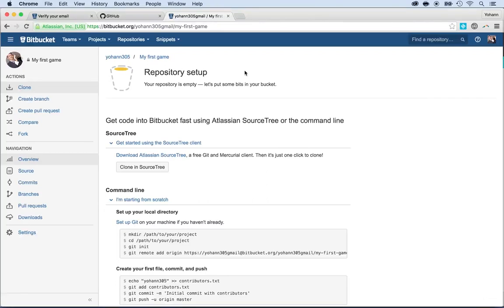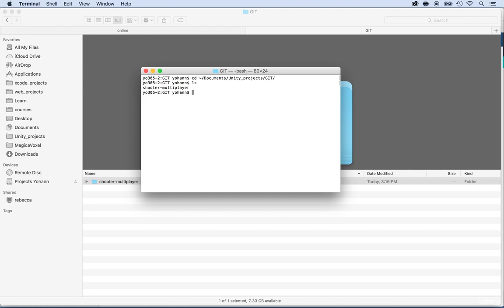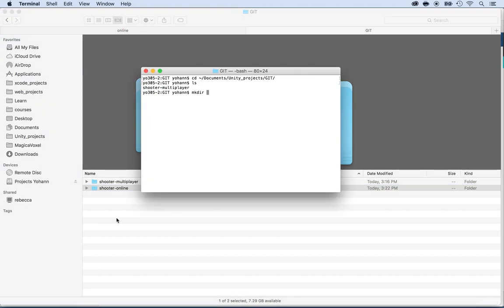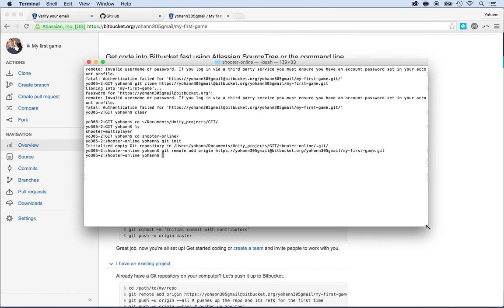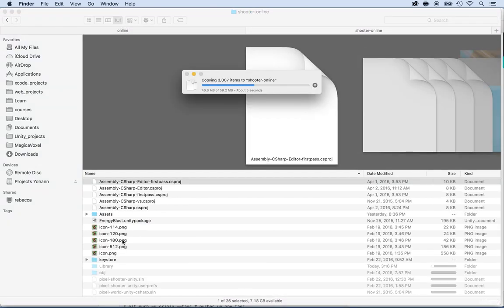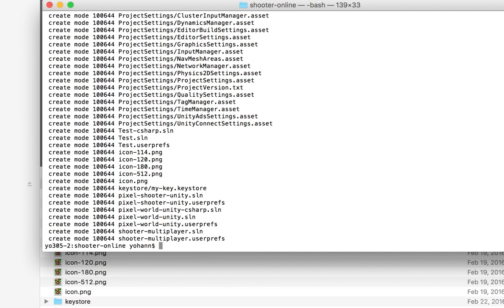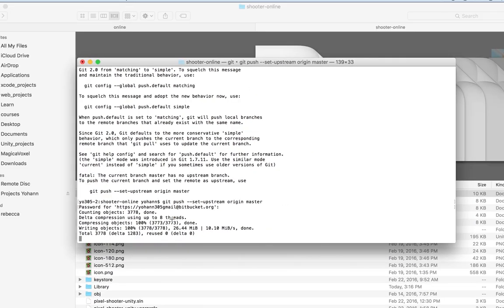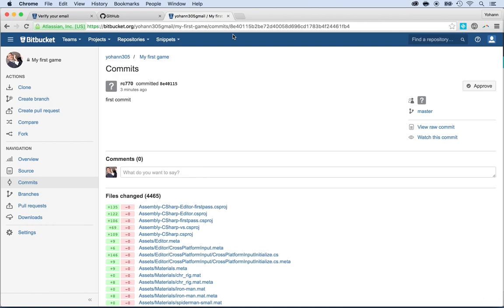Unity Multiplayer Shooter Tutorial - Part 37: Setting Up an Online Git Repository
Welcome to Part 37 of our Unity Multiplayer Shooter tutorial series. In this episode, we'll dive deep into setting up an online Git repository for your multiplayer game project. Discover the essential steps to create a robust version control system, allowing you to collaborate effectively with your development team. Learn how to configure repository settings, manage branches, and sync your Unity project with the online repository, ensuring that your game development remains organized and efficient.